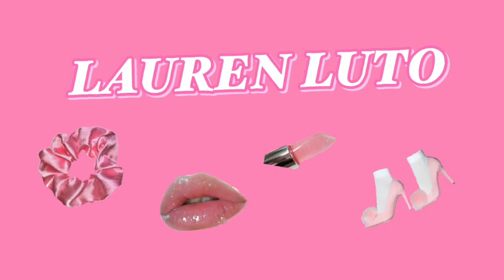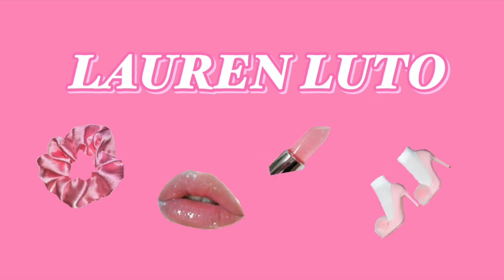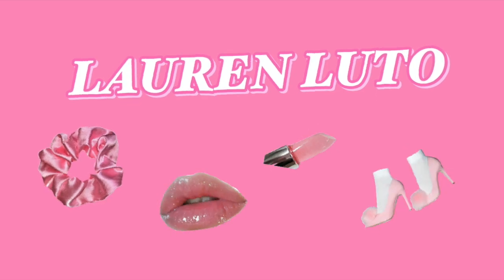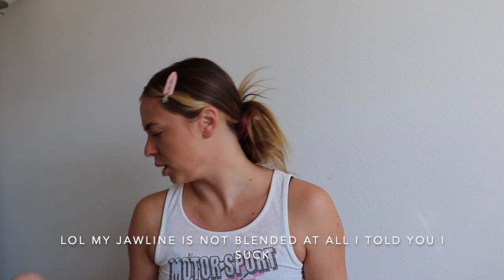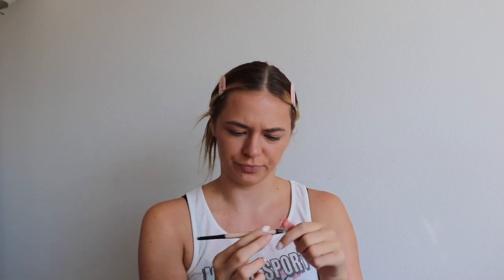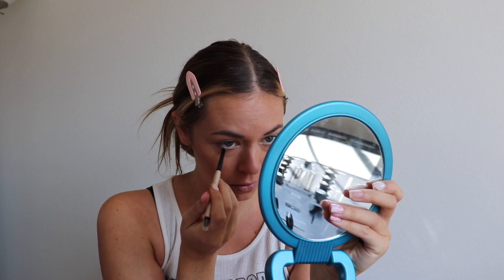EVERYDAY NATURAL MAKEUP LOOK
AMAZON WISHLIST